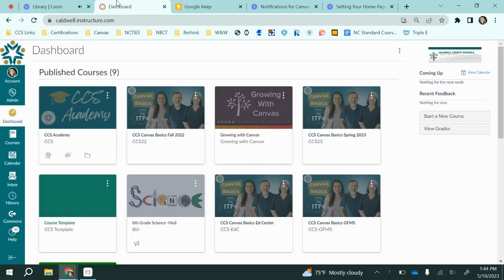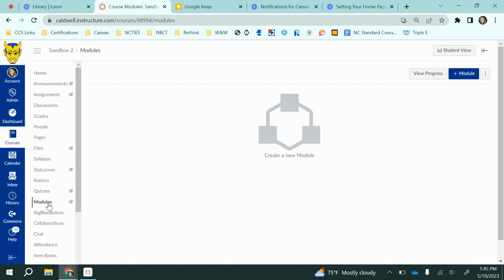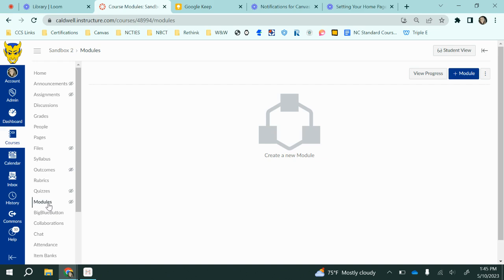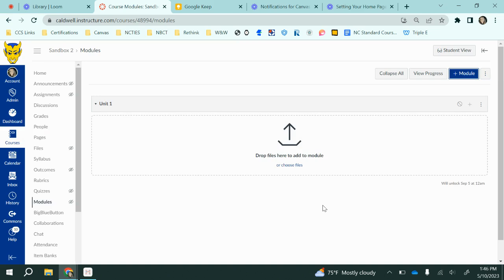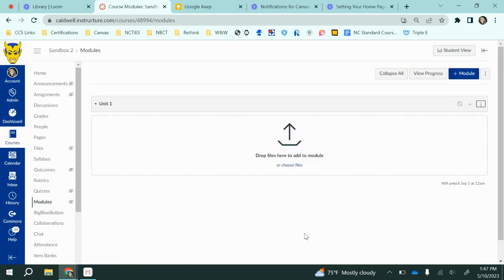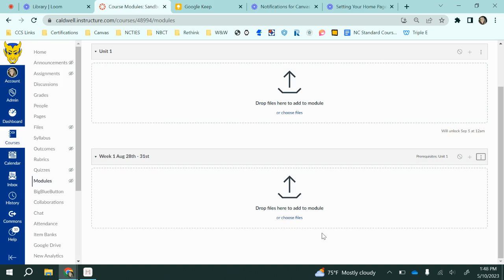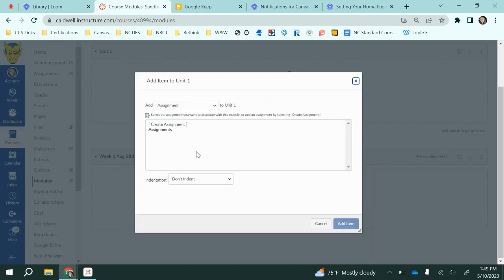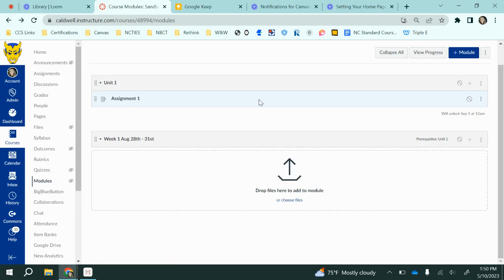Setting Up Modules in Canvas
This video will walk you through step by step on how to set up modules for your course in Canvas.